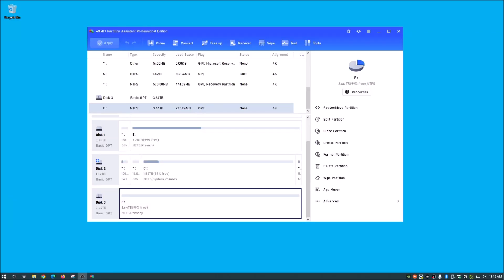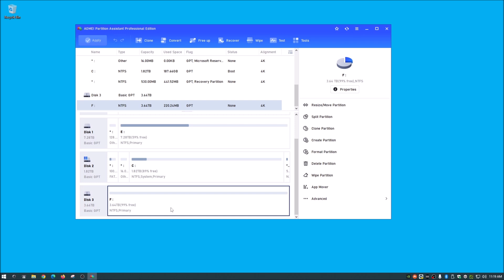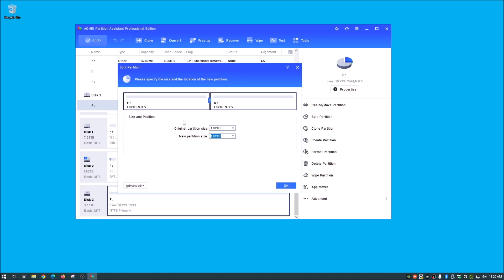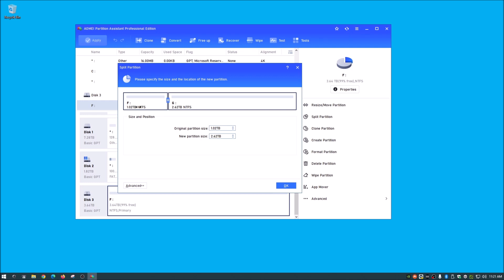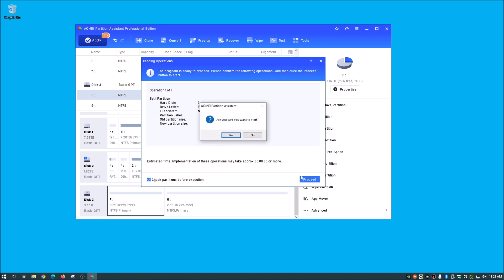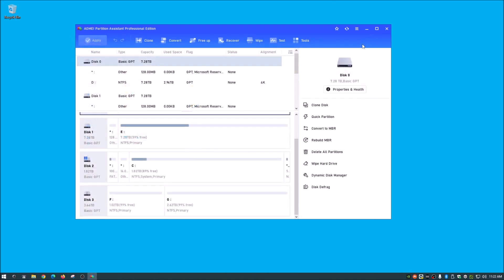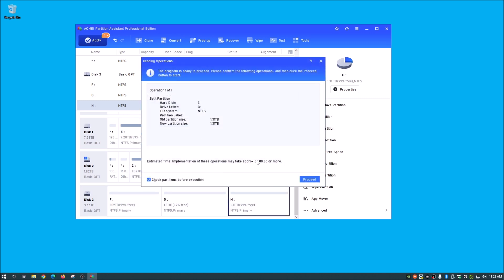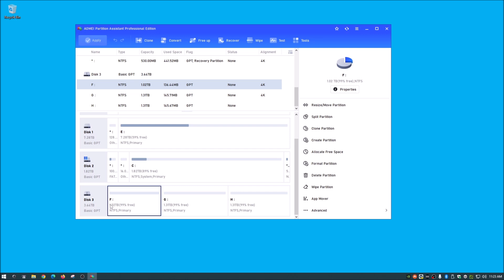How To Create Multiple Partitions On One Hard Drive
**Notice: The links above may be affiliate links, which means if you buy the product through these links, this will earn me a very small commission which helps with my channel. You do not pay any additional for the product!**

Description:

This video is a tutorial on how to place multiple partitions on a single hard  drive by using Aoemi Partition assistant